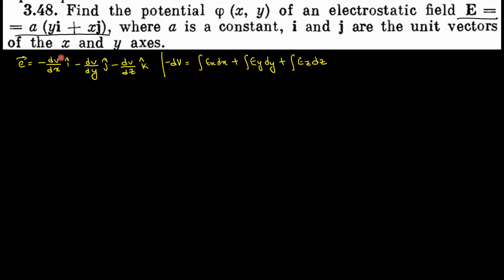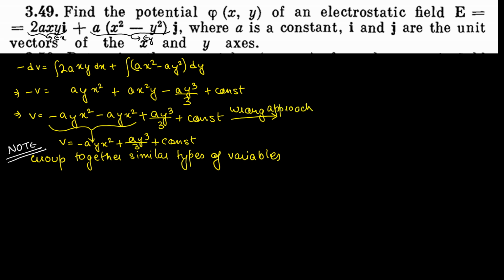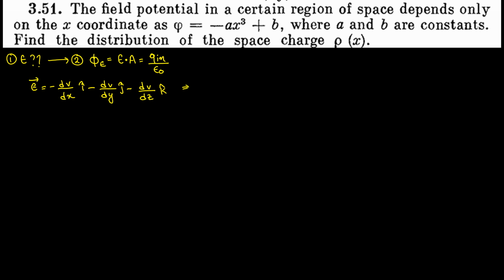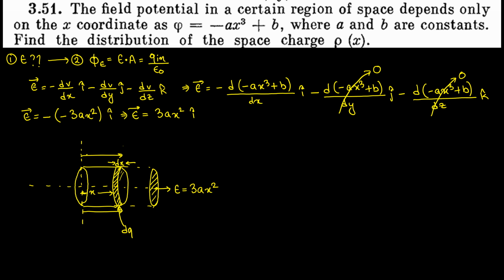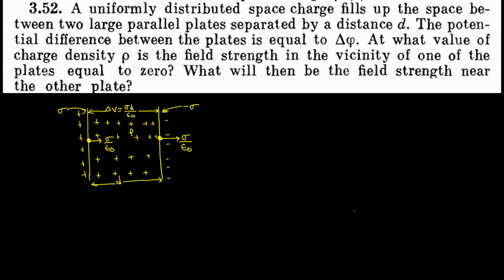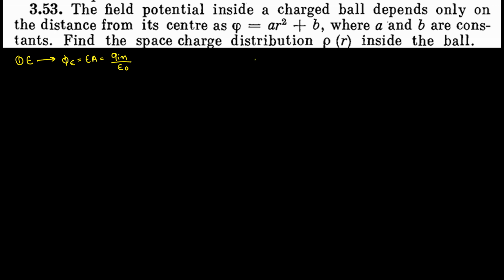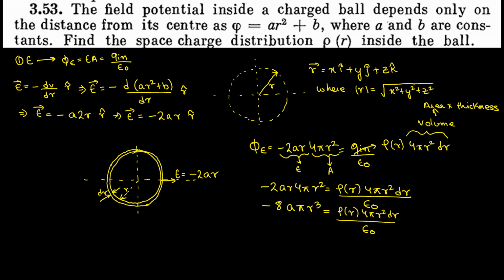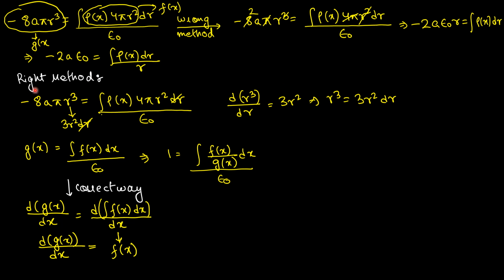electrostatics for jee advanced from ie irodov part 12